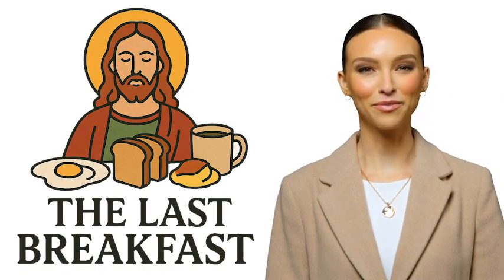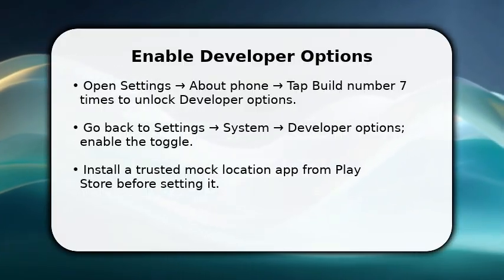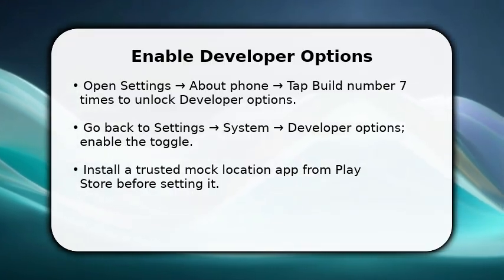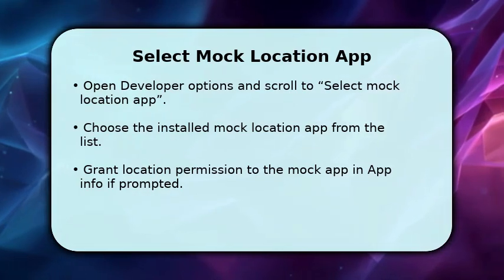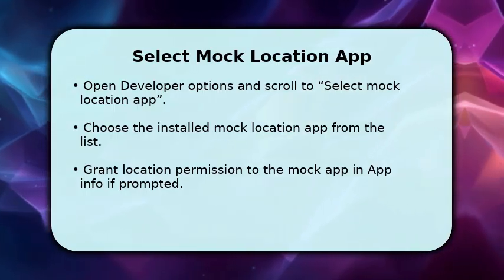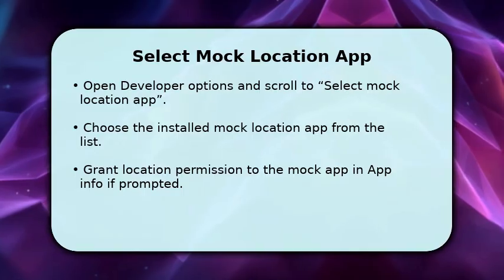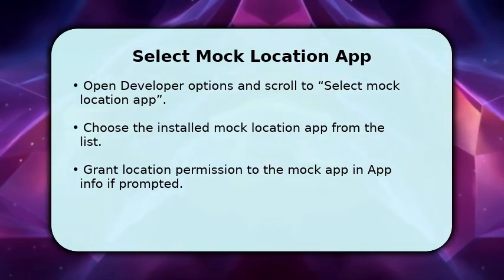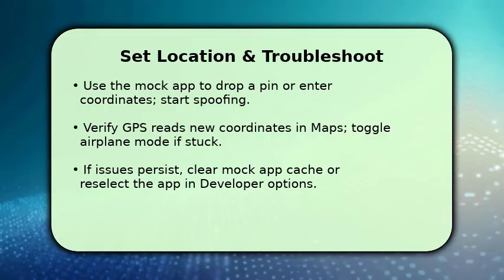How to Change Mock Location Android - Step by Step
Learn the step-by extricate process of changing your mock location on Android devices. This video guide provides clear instructions to help you adjust privacy settings and ensure accurate geolocation for apps that require it.